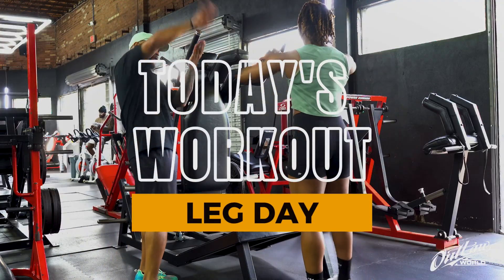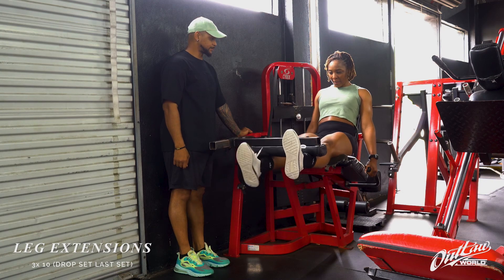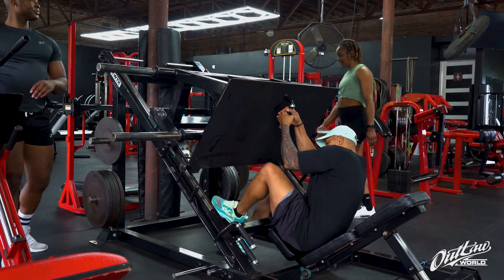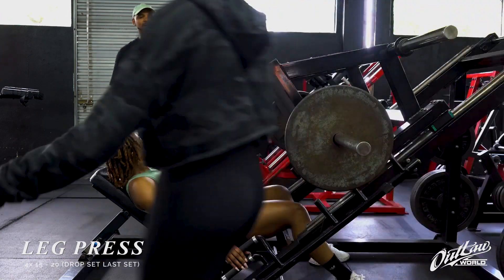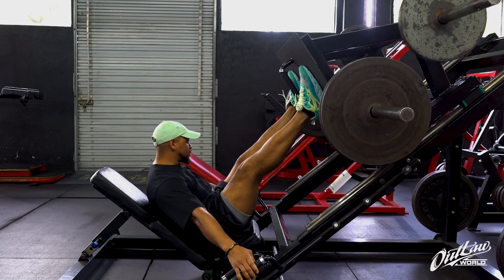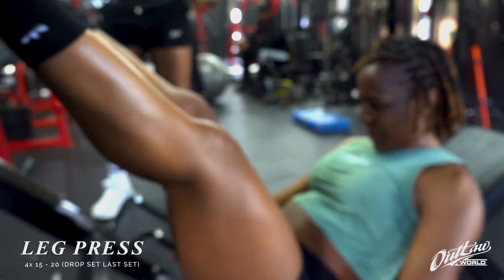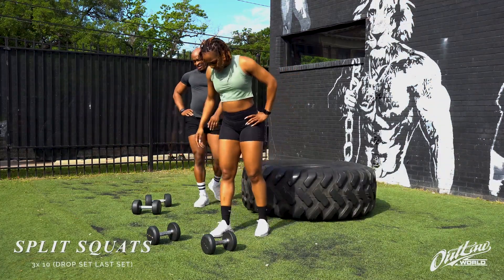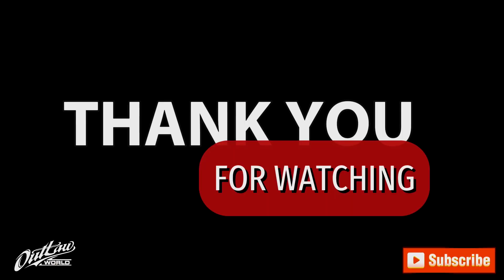LEVEL ONE FITNESS - DIAMOND LEG DAY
Watch Diamond as she powers through her leg workout with determination and grace. Step into her world of fitness and witness strength in action, from the ground up!